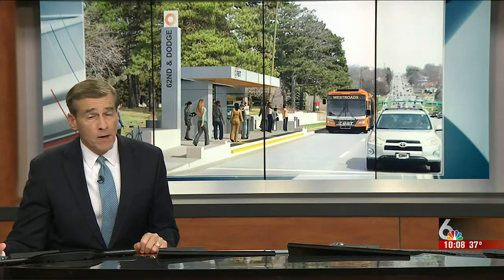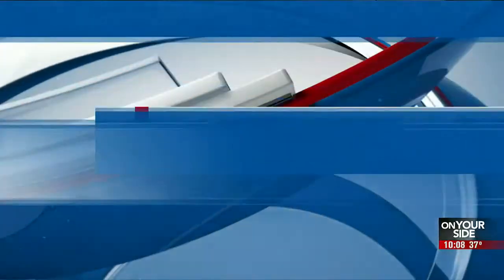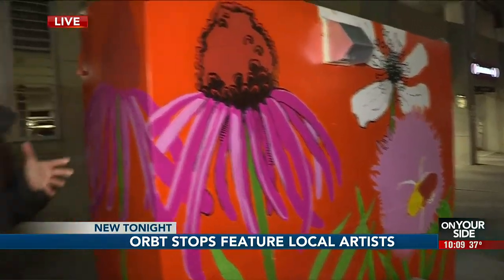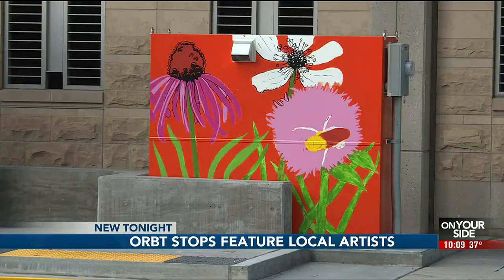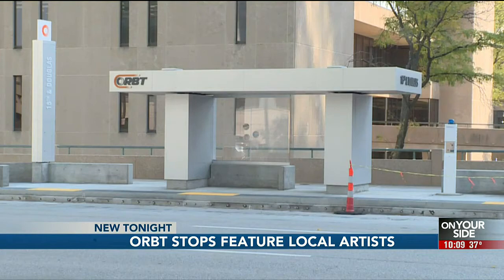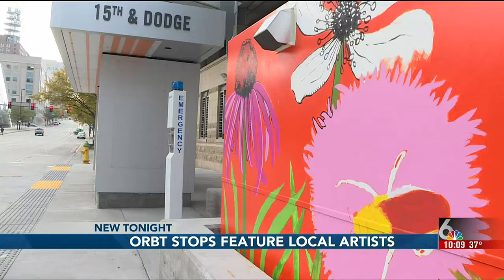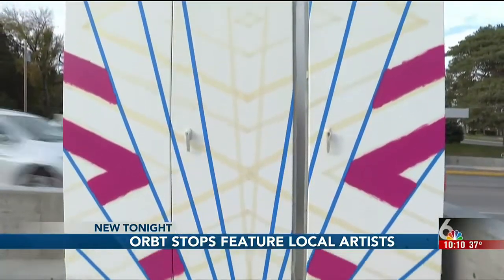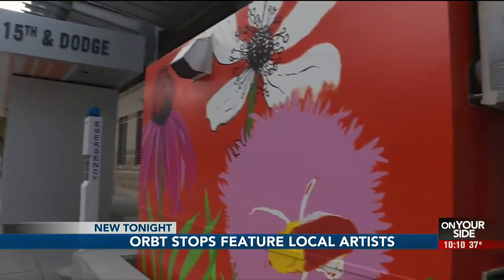Omaha bus stops are getting a makeover by local artists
WATCH -- Local Omaha artists are adding unique twists to the new ORBT bus stops in the metro. What they hope to accomplish with these art installations.